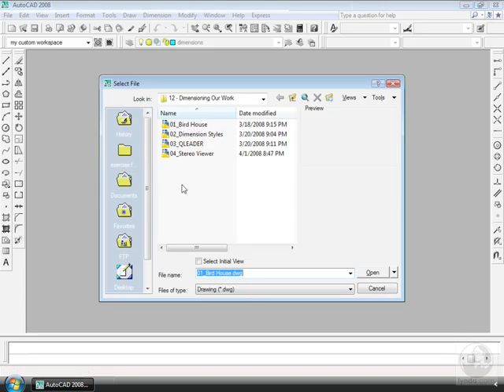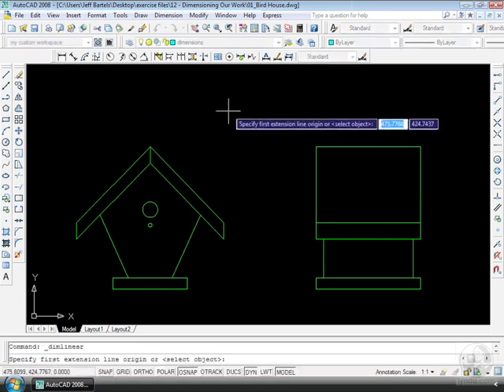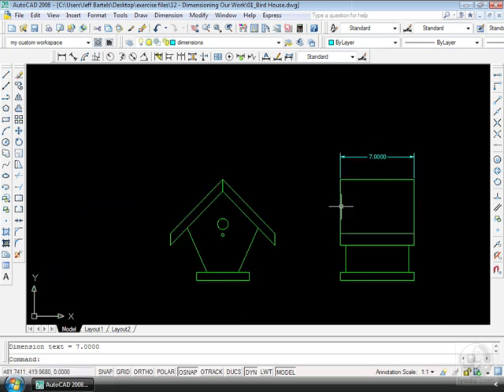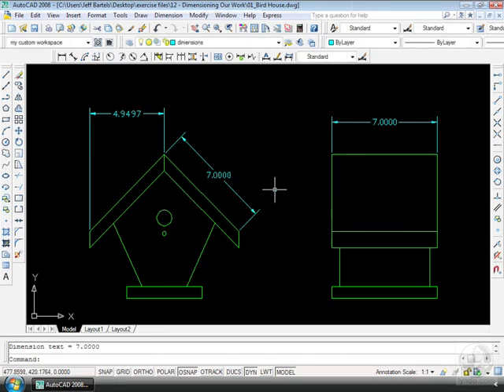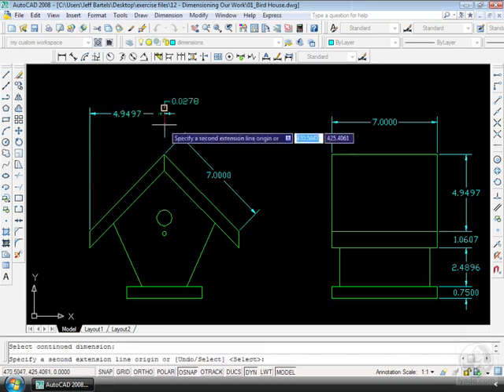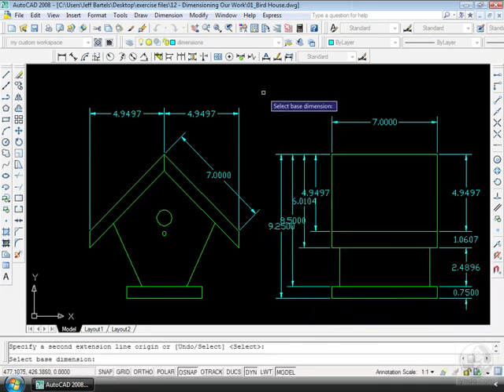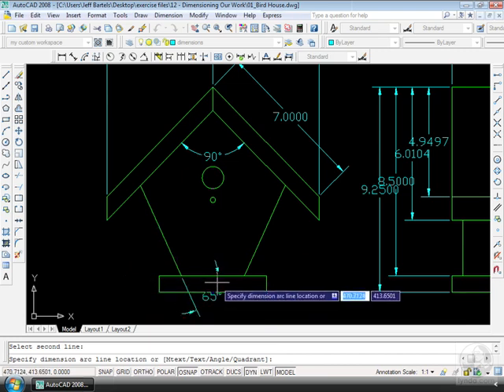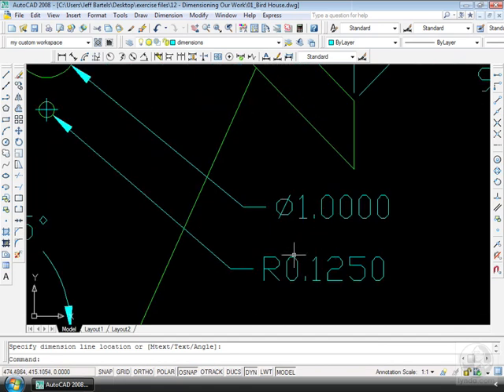Auto Cad 2008 Training Videos\12.Dimensioning_12_01_dimensioning2.mov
Auto Cad 2008 Training Videos\12.Dimensioning